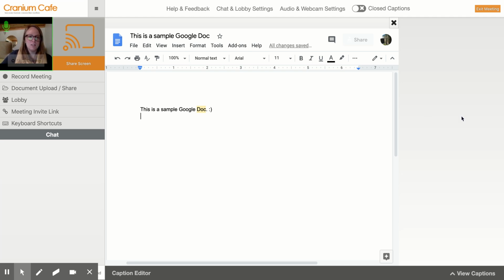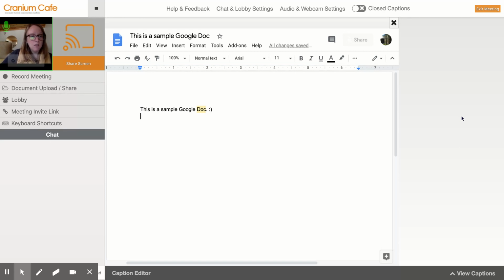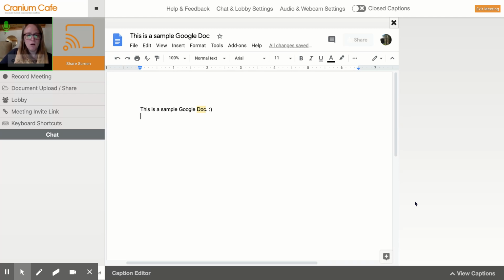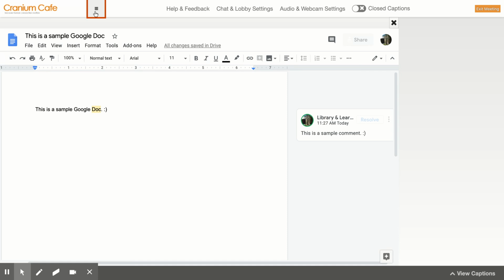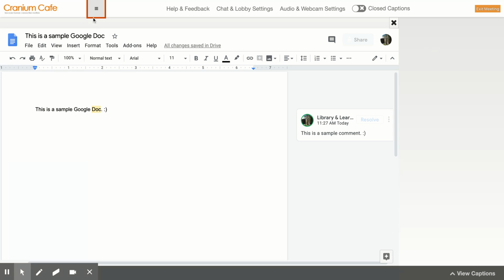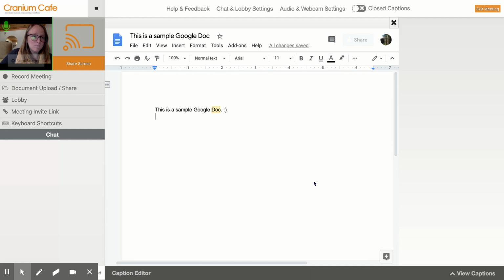Cranium Cafe: Google Docs View Options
Hi LTCC Tutors! This video is geared toward writing tutors who have been asking about how to improve Google Docs views in Cranium Cafe.